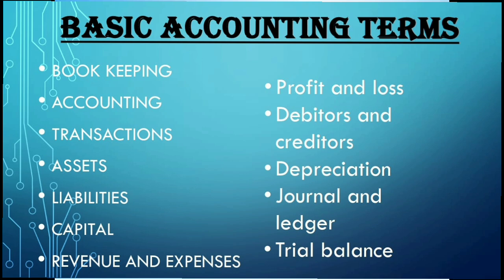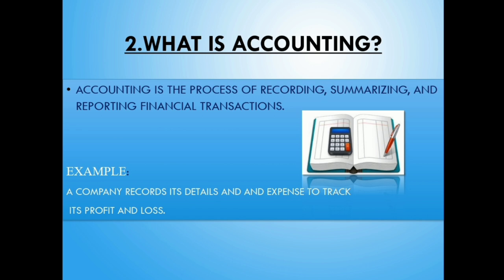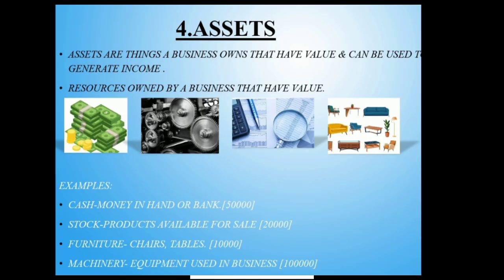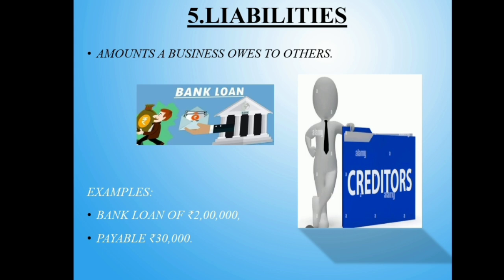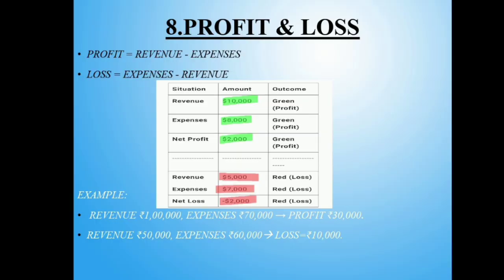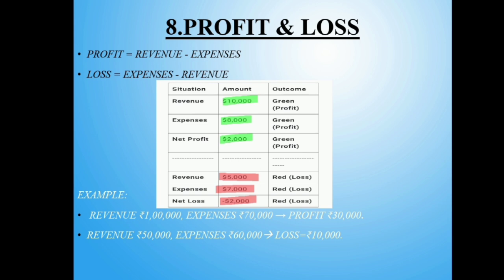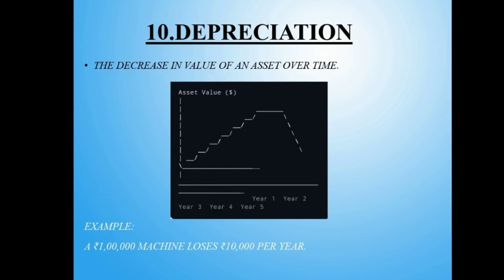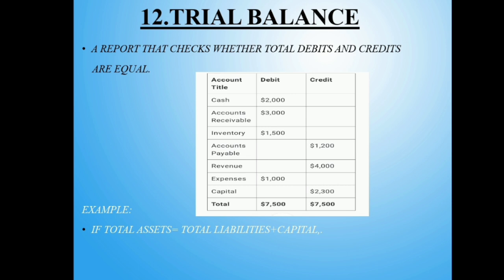Basic Accounting Terms Explained with Simple Examples | Accounting for Beginners#accounting#basic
"Basic Accounting Terms Explained with Simple Examples | Accounting for Beginners"